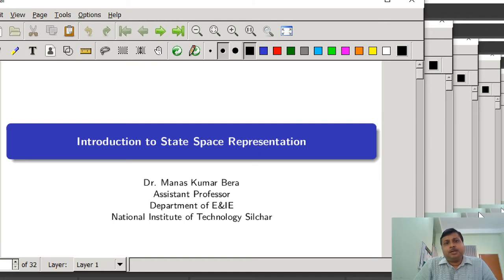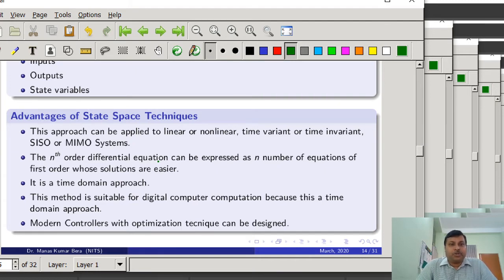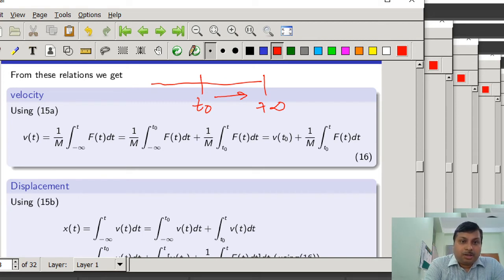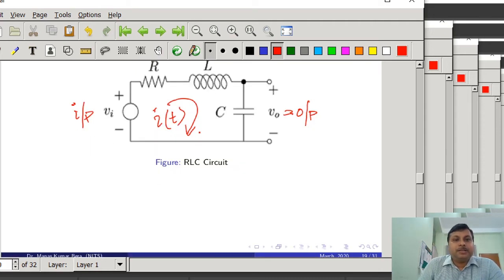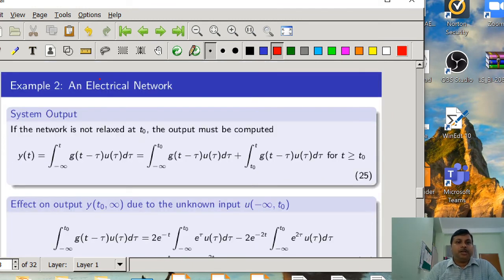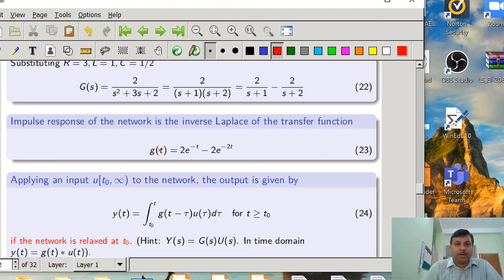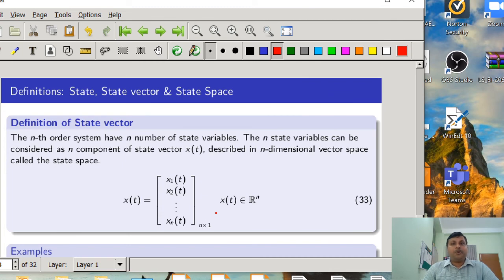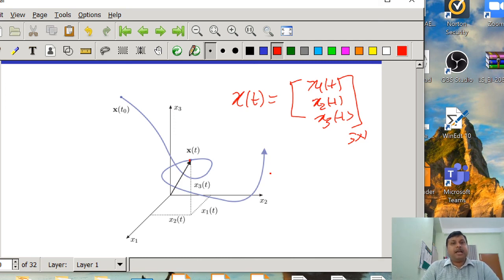Lec@3 Introduction to State Space (part II)